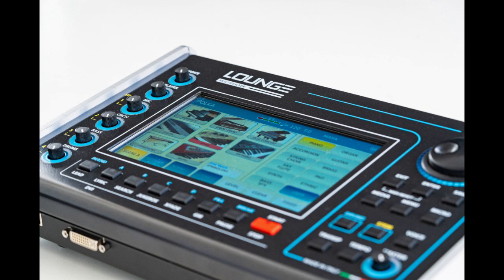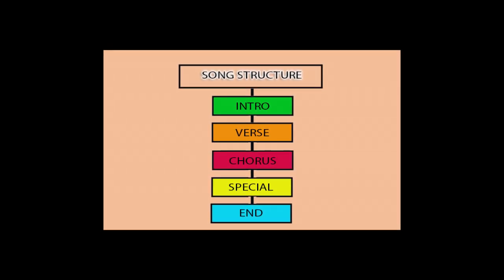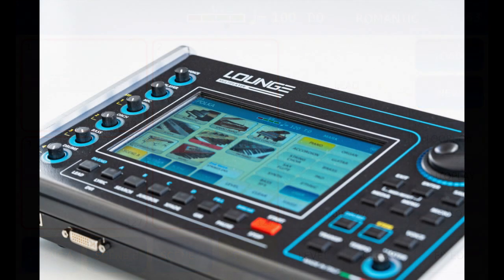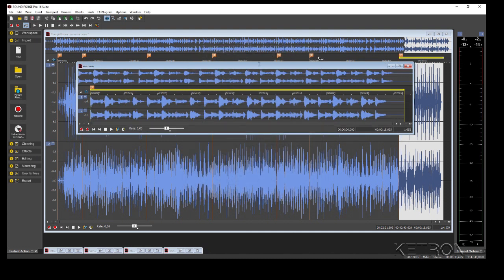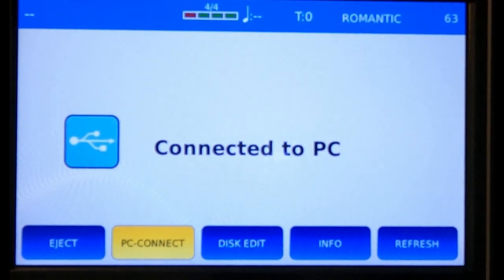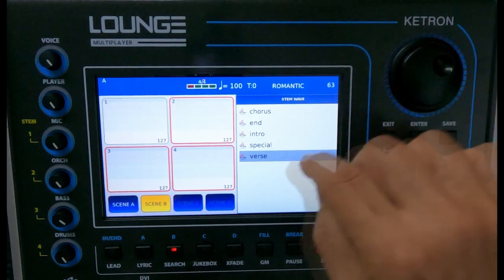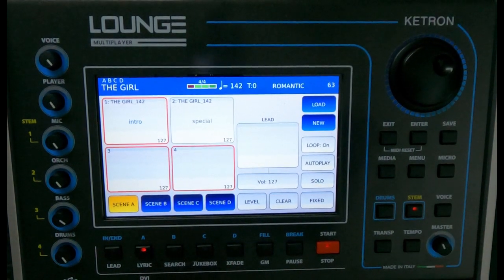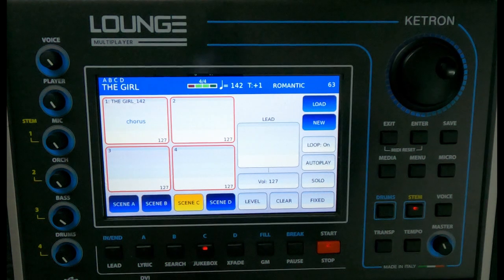KETRON Lounge -Tutorial Stem # 1 (Easy Tutorial ) ENGLISH version